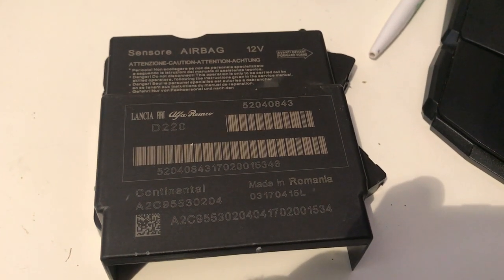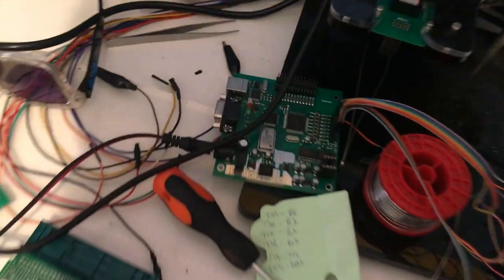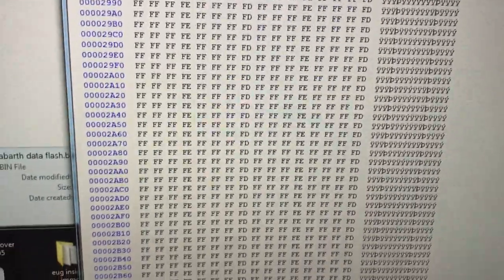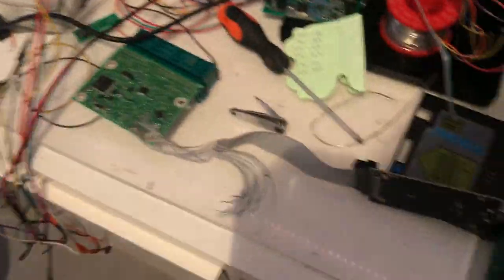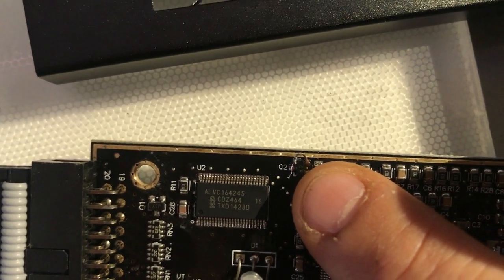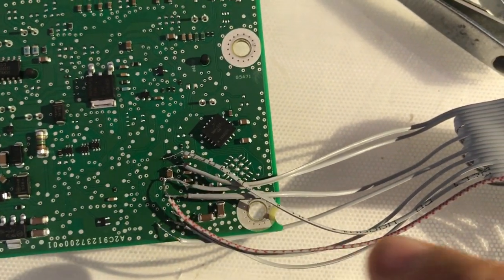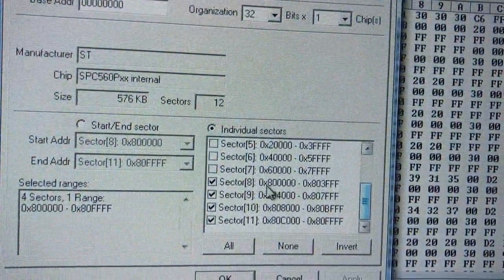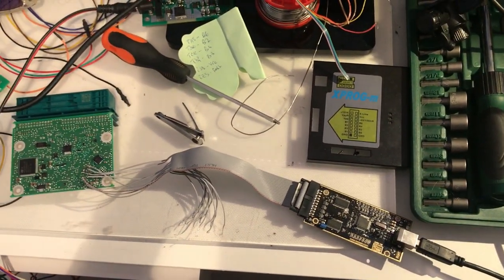Continental Airbag module read using JLink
This airbag module here belongs to a 1.4 Fiat Abarth 500 with serial number 52040840. but applies to lots of Fiat Alfa and Lancia with airbag modules that have a SPC560P50 processor inside. So remember dont use XProg , use Jlink.
also note on the video i said 48kb. but u need a 64kb read to clear crash data.